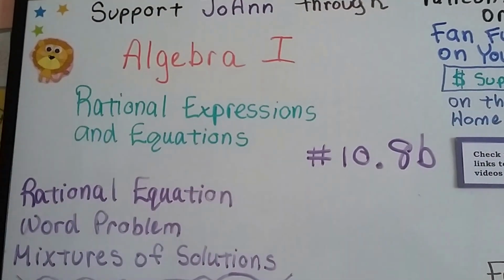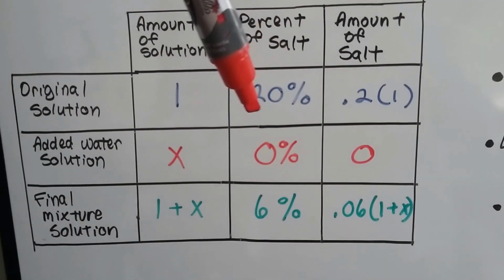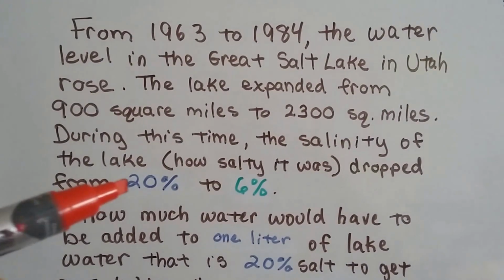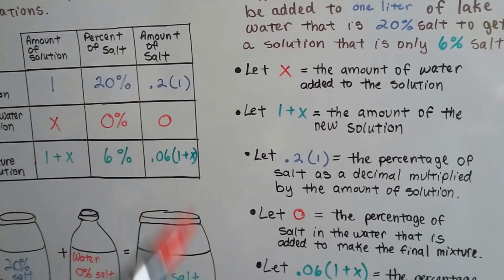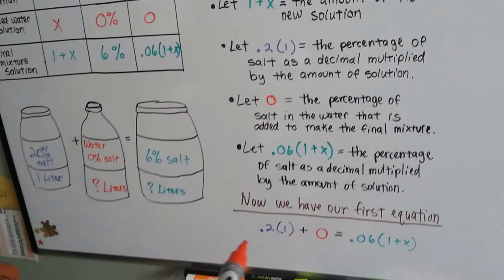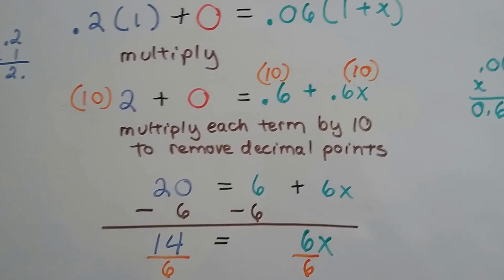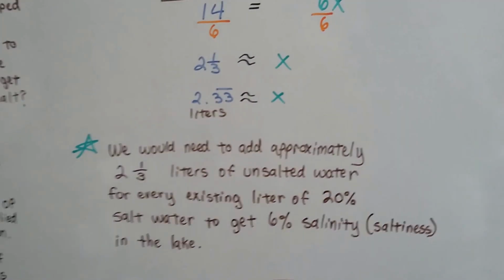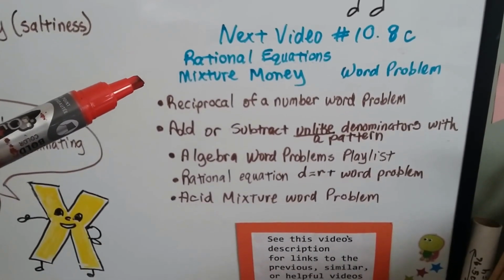Algebra I #10.8b, Rational Equation word problem - Salt water solution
An explanation of how to solve a rational equation word problem to figure out how much water to add to a 20% salt water to get a liter of 6% salt water.   #10.8b